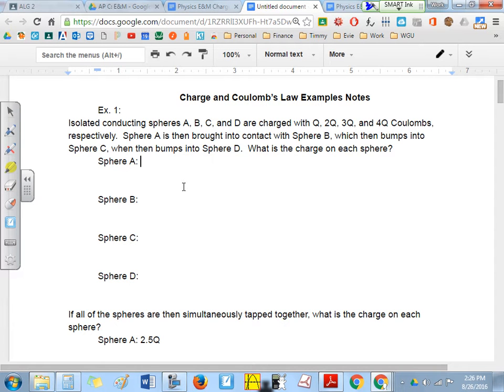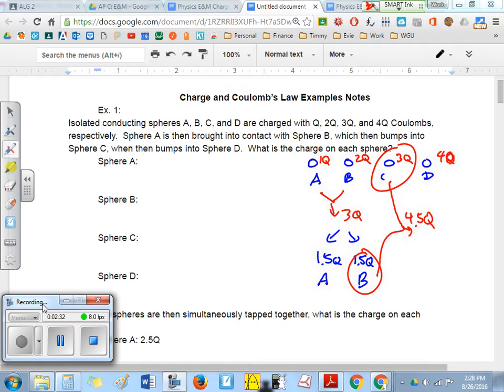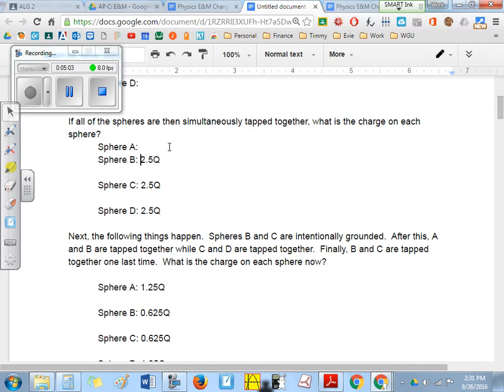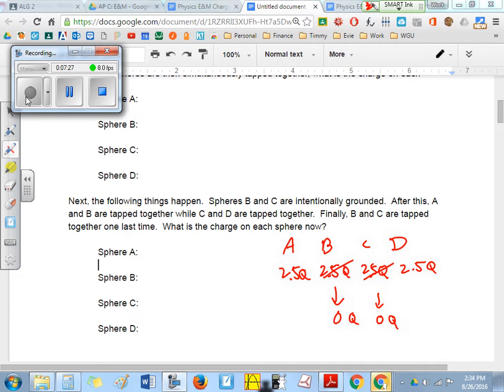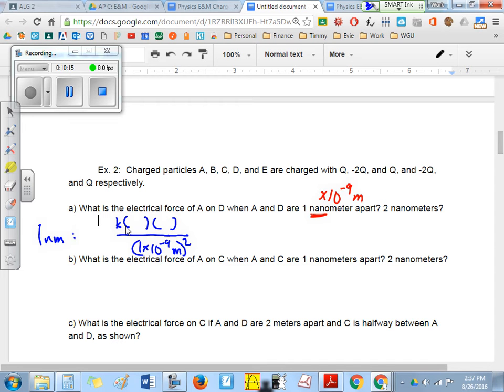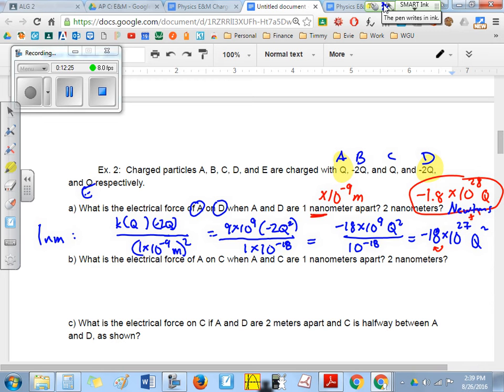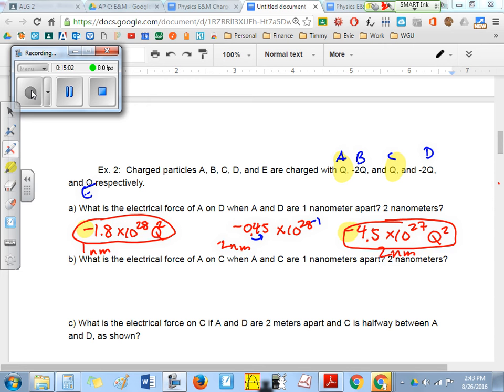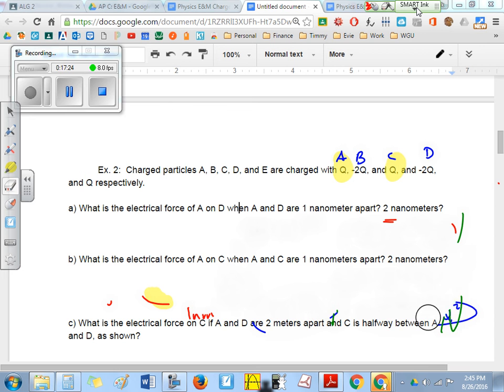Physics E&M Charge and Coulomb's Law (Examples Day 1)